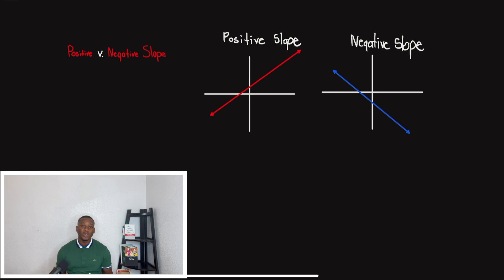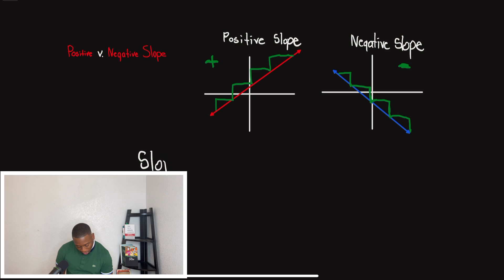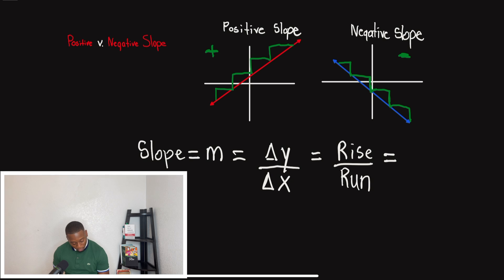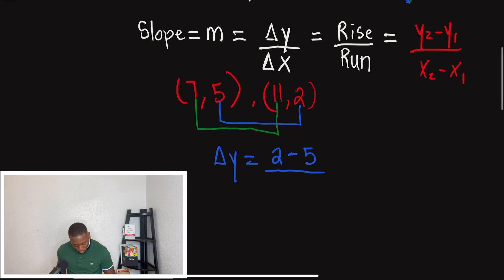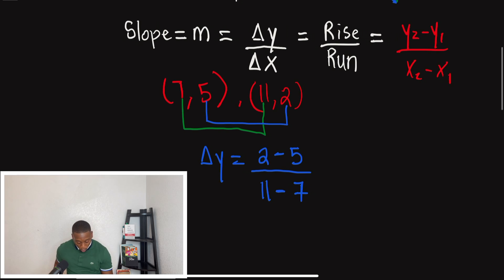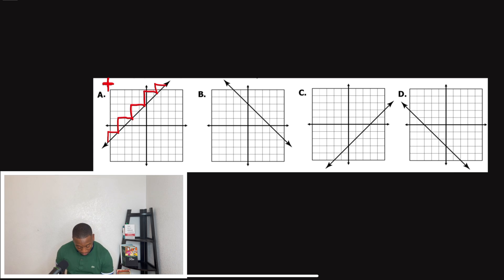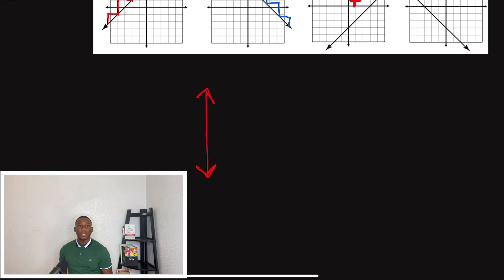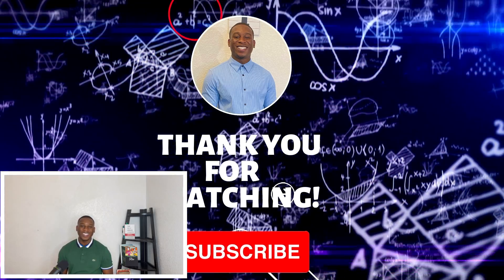Determine Positive & Negative Slope Like This!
Today's video reviews How to Determine Positive & Negative Slope on a coordinate plane. If you have trouble with identifying different types of slopes, then this video is for you! Click the video above for more